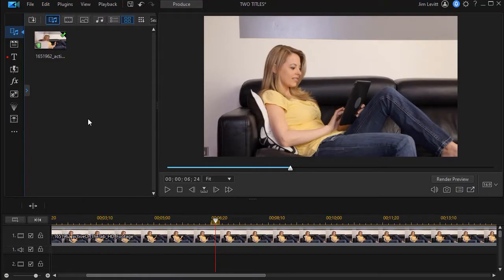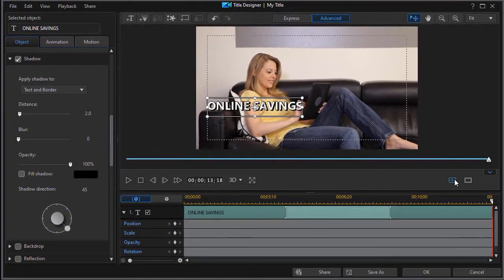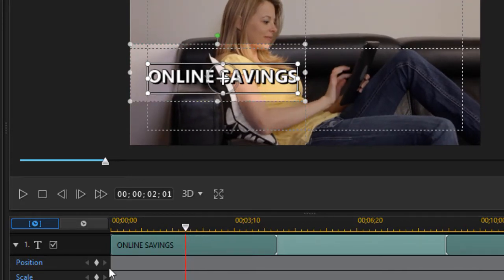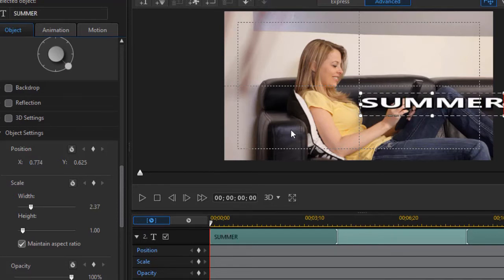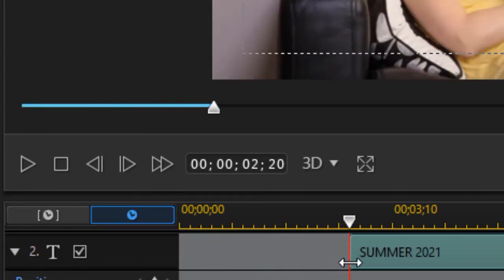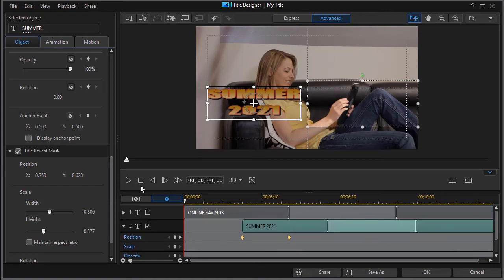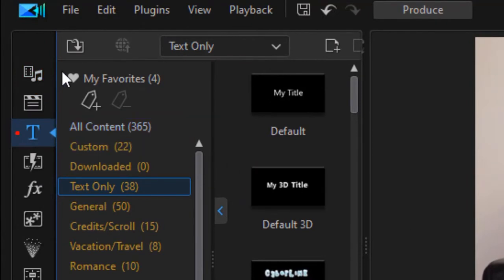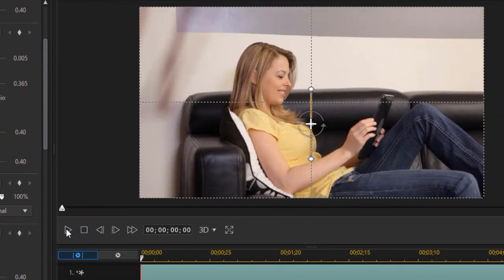PowerDirector - Reveal two titles from center that move left and right horizontally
This is a title technique that is common in advertising. One title appears at or near the center of the screen and slides to the left. Another title emerges and slides to the right. In this tutorial we show you how to do this using the title reveal tool, now available in the Title Designer in PowerDirector